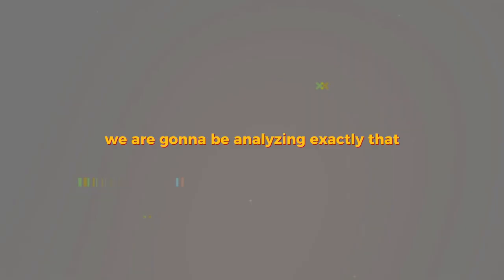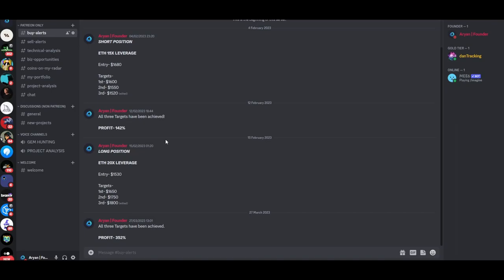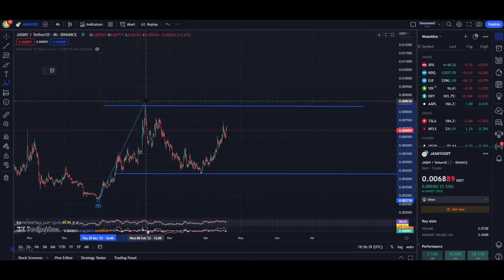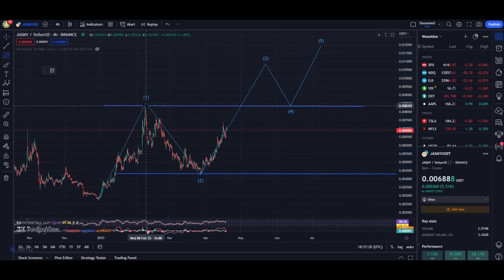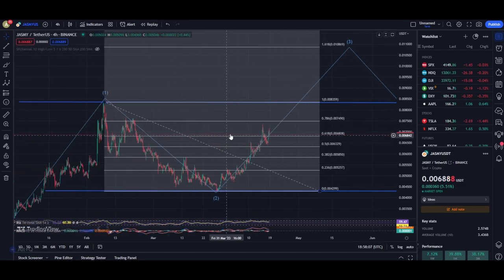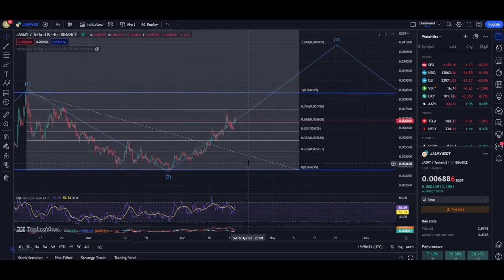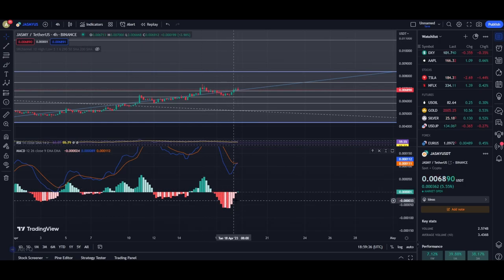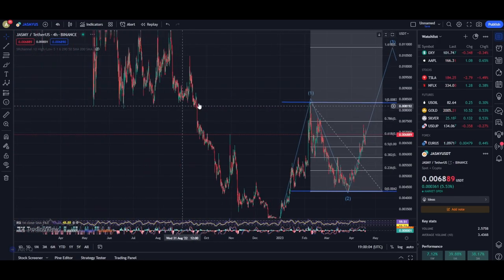JASMY COIN: WARNING TO ALL INVESTORS! (URGENT)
2022,crypto live stream,crypto live trading,crypto trading live,live crypto
trading,10x crypto